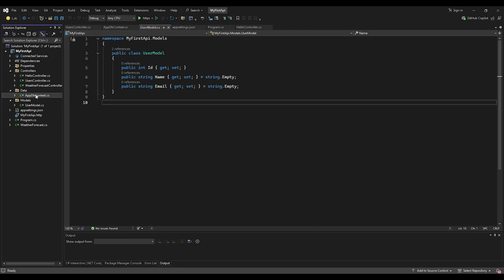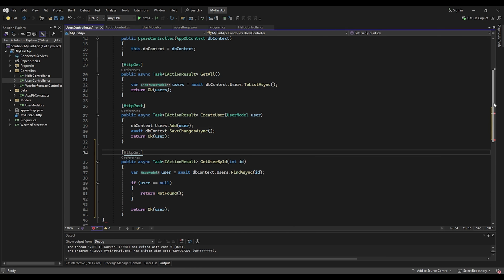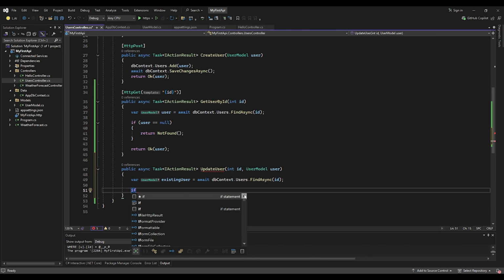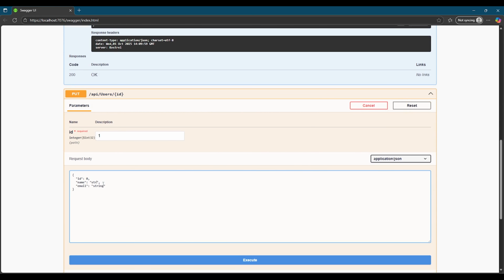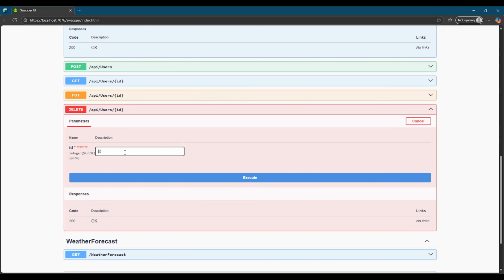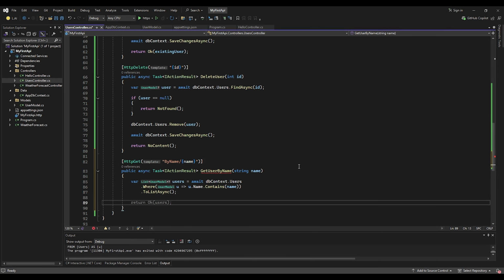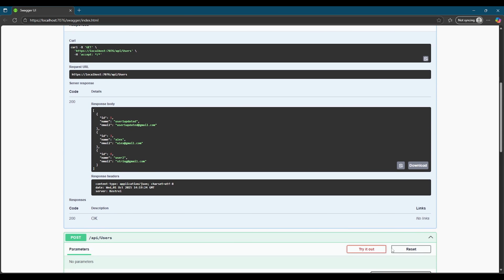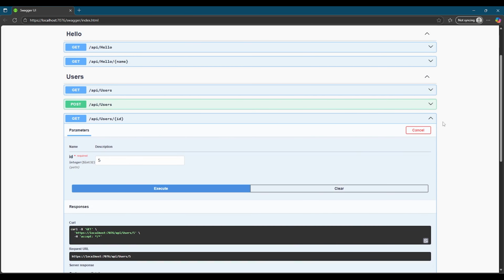.NET 7 Web API CRUD Tutorial | Create, Read, Update & Delete with Entity Framework Core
In this complete .NET 7 Web API tutorial, we build a **full CRUD API** using Entity Framework Core and SQL Server.
We’ll create endpoints for **Create, Read, Update, Delete** and even a search by name.
By the end of this video, you’ll have a solid foundation for building real-world APIs.

🔹 What you’ll learn:
- How to create a Web API project in .NET 7
- How to connect to SQL Server using Entity Framework Core
- How to build CRUD endpoints: POST, GET, PUT, DELETE
- How to filter data with LINQ (GetByName)
- How to test APIs using Swagger
- How to handle errors and return correct HTTP status codes

📌 This is part of the **Learn .NET Web API – Step by Step Tutorials* series.

💡 Next, we’ll learn how to add authentication with JWT tokens.